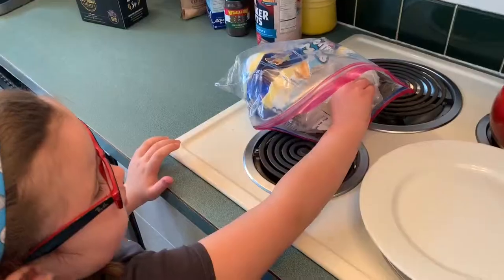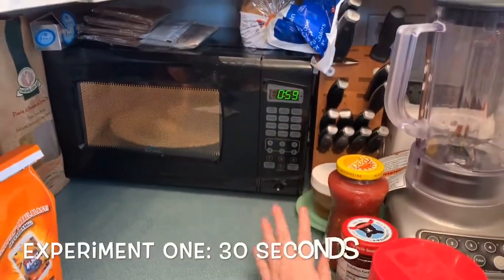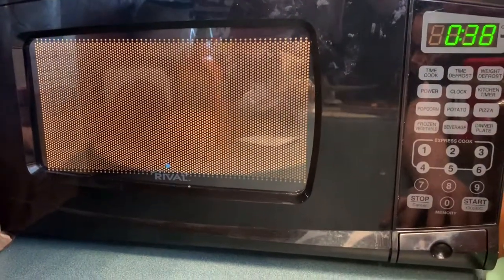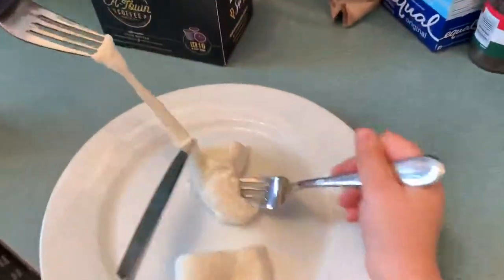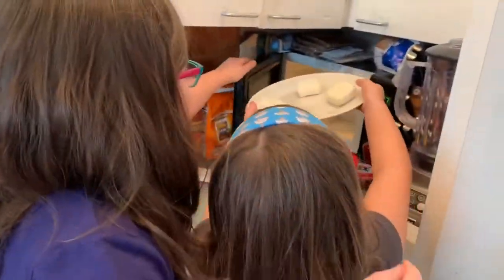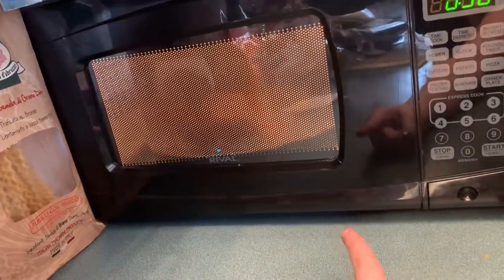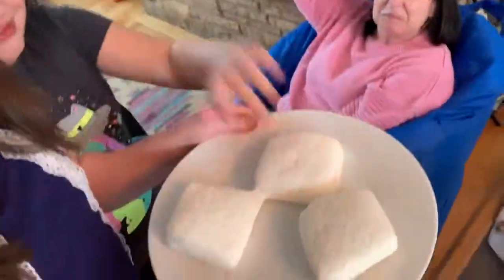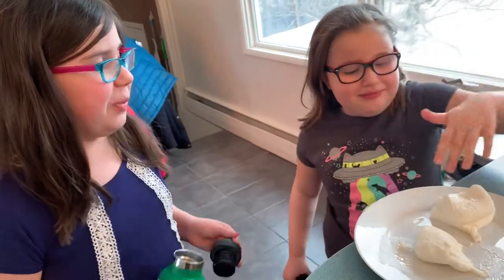Marshmallows + microwaves! Check out our experiment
Alice and Poppy test an experiment from their new kids Smithsonian science book: Marshmallows + microwaves!